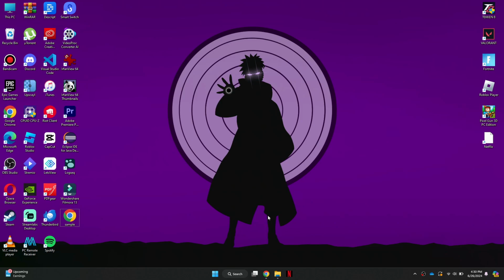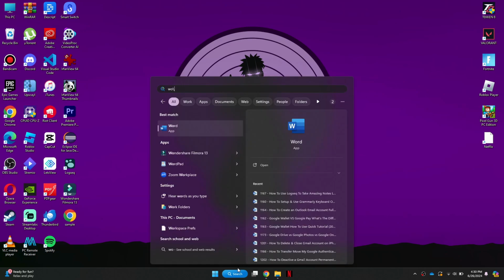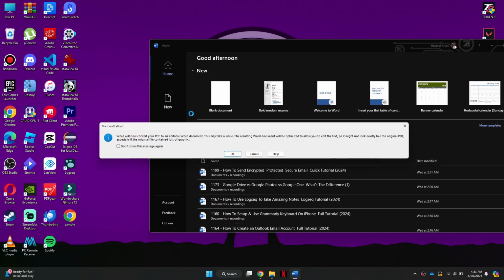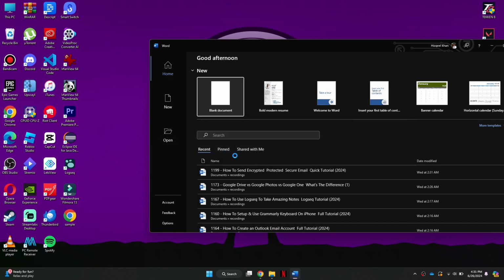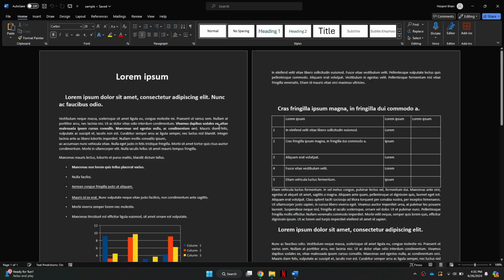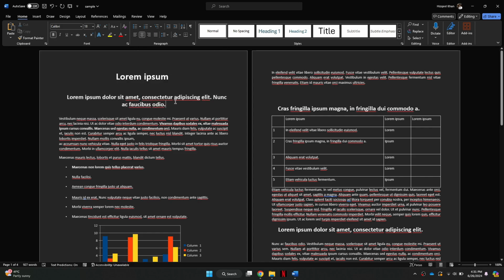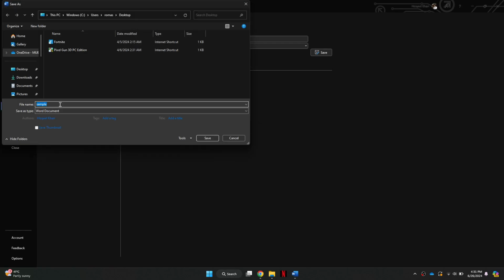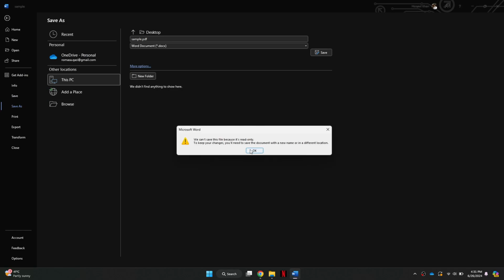How to edit PDF File in Laptop - 2024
Hey everyone, welcome back to the channel! Today, I'm going to show you how to edit a PDF file on your laptop in 2024. 💻📄✏️

Struggling to make changes to a PDF document? Whether it's for work, school, or personal use, editing PDFs on your laptop can be essential. In this video, I'll guide you through the best tools and methods to edit PDF files quickly and easily on your laptop. 🛠️✨

By the end of this tutorial, you'll know exactly how to modify text, images, and more in your PDF documents using various software options. Let's get started! 🚀